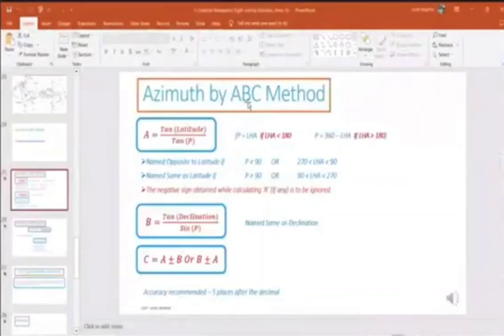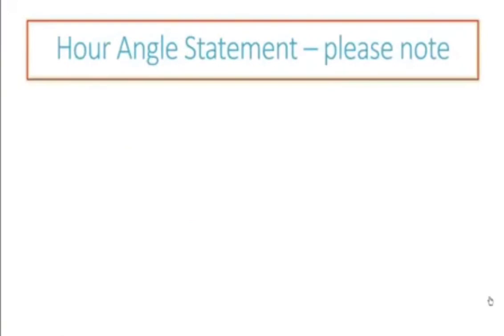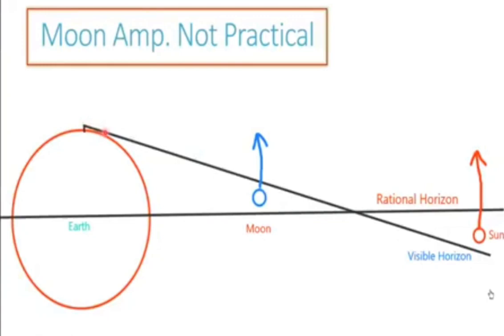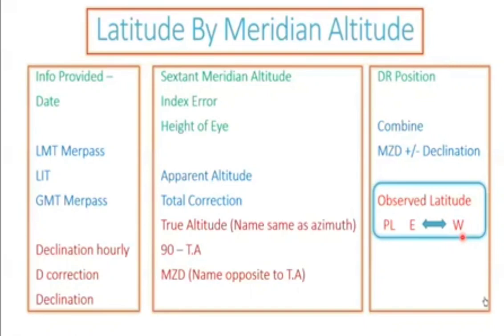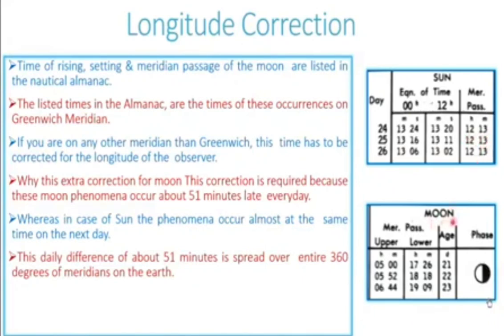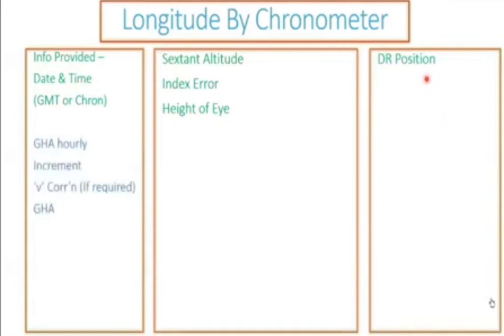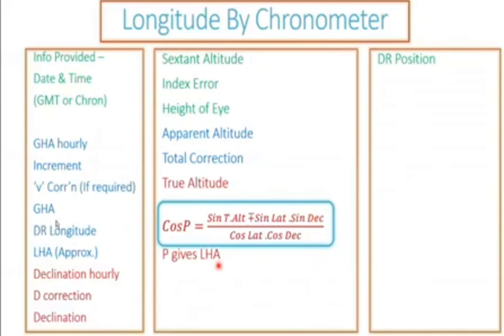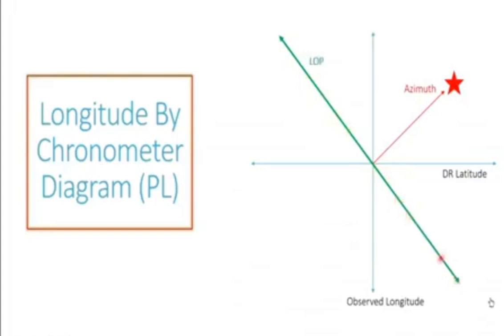Azimuth Amplitude and Other sight solving method TCN Phase 1